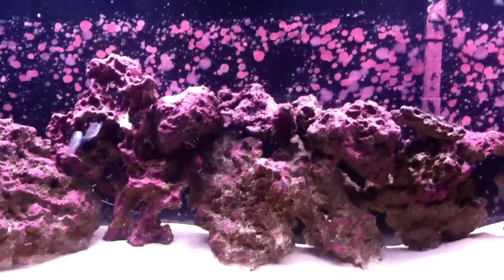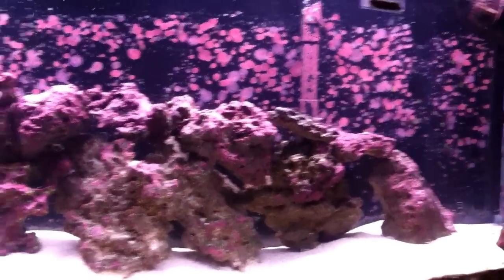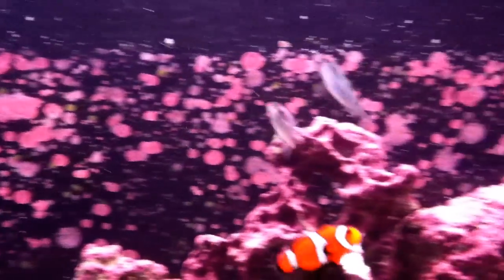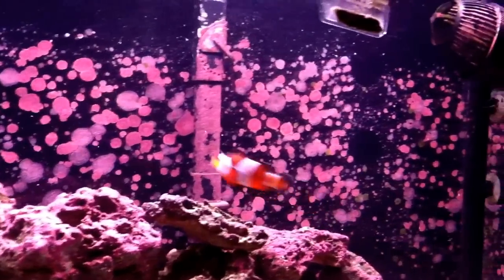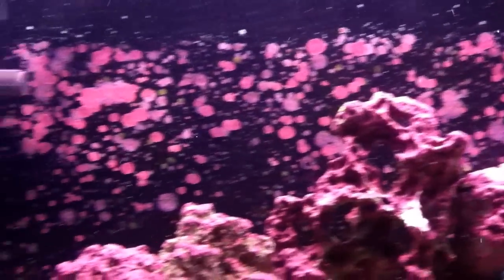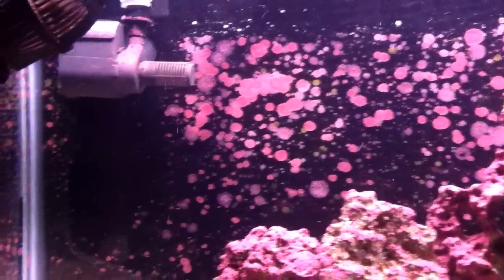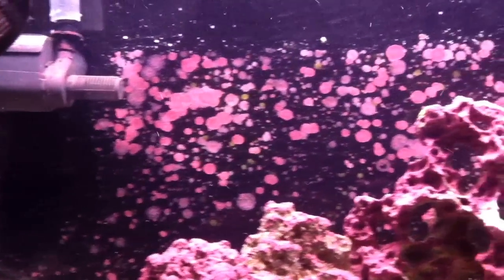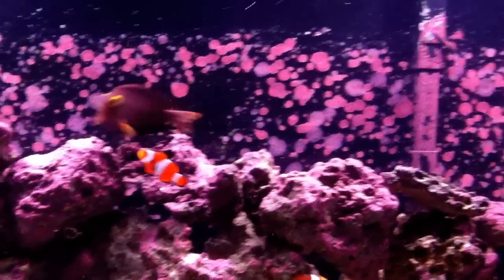Coralline Algae Growth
My coralline algae is taking over my tank. When I first started, I was ecstatic to see the smallest, minute spec of it. Now, it's become nothing but an annoyance. Does anyone know any tricks to PREVENT it from growing?